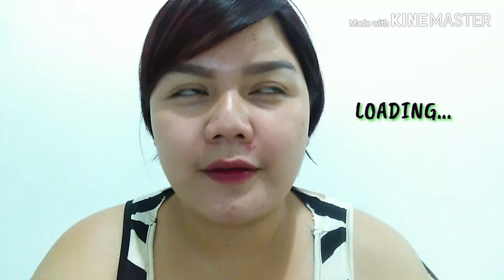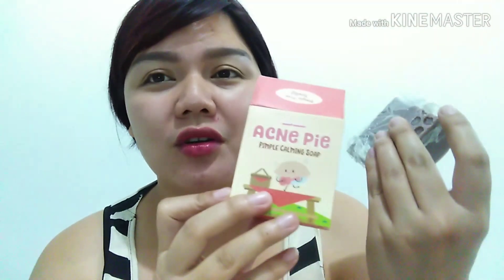SKINCARE for oily to acne prone skin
Hi everyone! Thanks for dropping by and taking time to read. 😊 The products that i use were all my personal choices and was not sponsored, and with all honesty reviews 😊

PRODUCTS USED:
☁️Acne Pie Soap and Tomato Serum
☁️Brand:Skinpotions
☁️Made in 🇵🇭
☁️Price: 220 pesos
☁️Shoppee.ph/zatejero or Skinotions Greenhills

☁️Dickinsons Witch Hazel pore perfecting toner
☁️Brand: Dickinsons
☁️Made in 🇺🇸
☁️Price: 499 pesos
☁️Shoppee.ph/dezabahjin or USAHERBAL PH

 I believe we are all beautiful in our own way, and keeping our skin healthy and beautiful is the best way to show others that we love ourselves. 😊

Karla